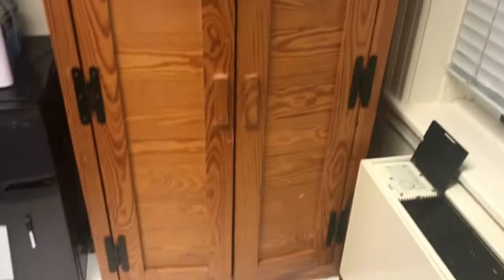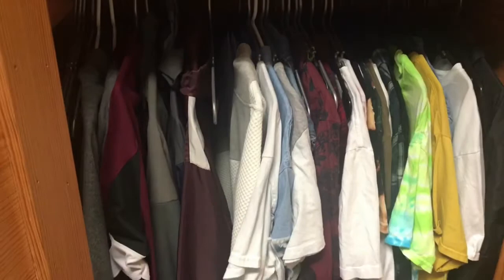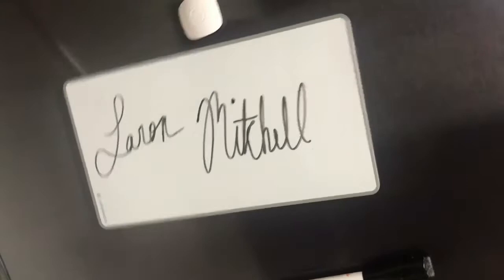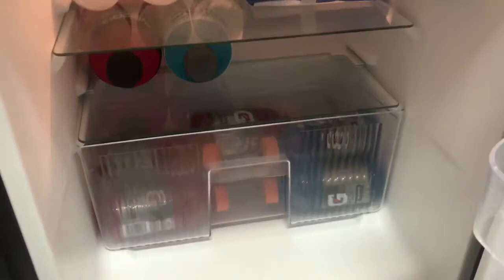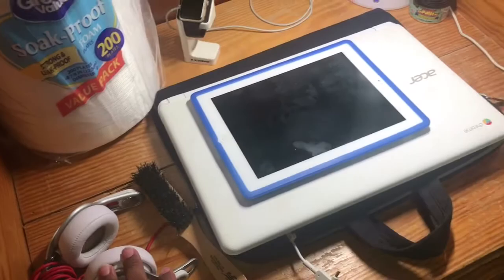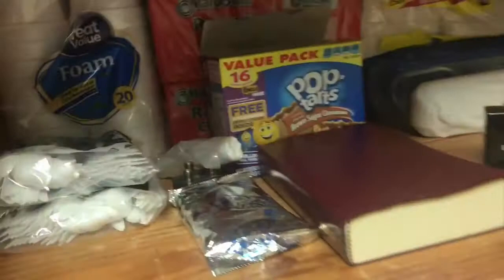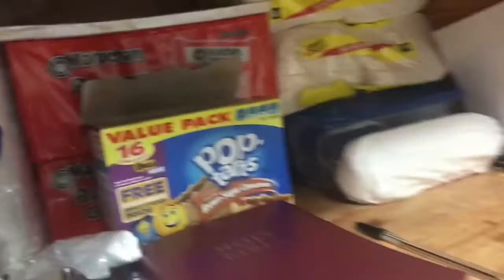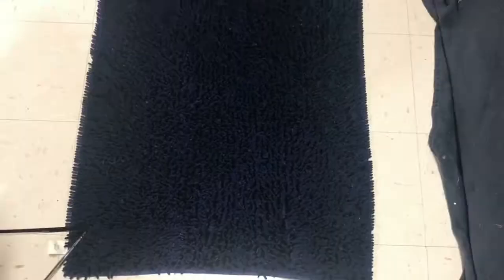VSU Dorm Tour 2017 | Langston Hall